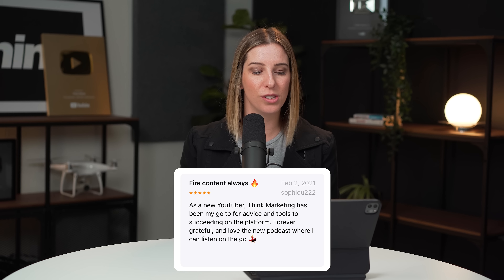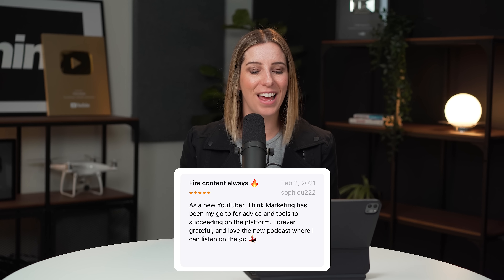How to Get Massive VIEWS by Triggering These 4 YouTube Analytics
In this episode, Sean breaks down what analytics you should pay attention to when growing your YouTube Channel.

📘 (Video) YouTube Analytics Explained: A Basic Tutorial for Beginners

About this video:
Welcome to the Think Media Podcast! In each episode, Heather Torres & Sean Cannell from Think Media share the importance of video marketing. This show will teach you the video marketing trends in 2021 and what is next for digital marketing. If you’re asking what are the social media marketing trends, then this video is for you.